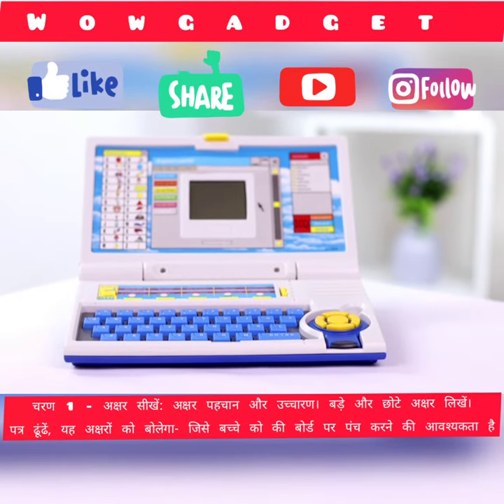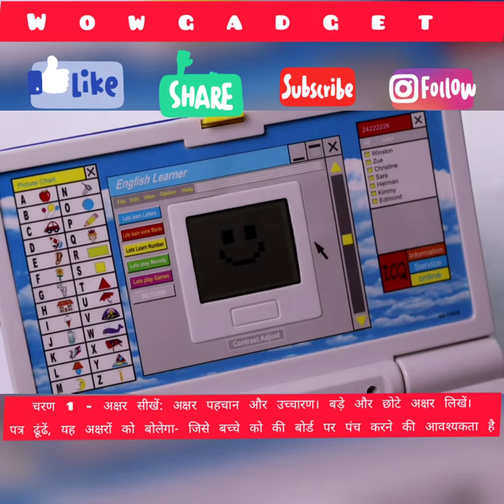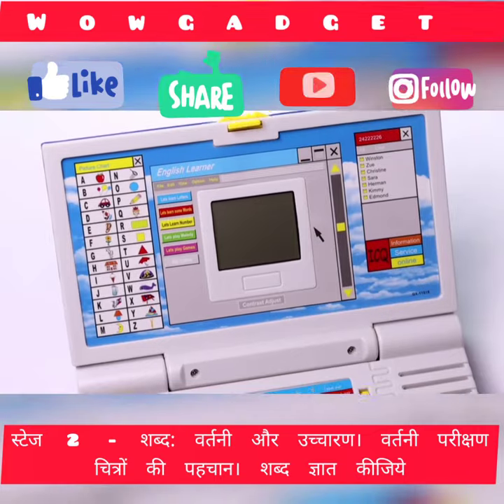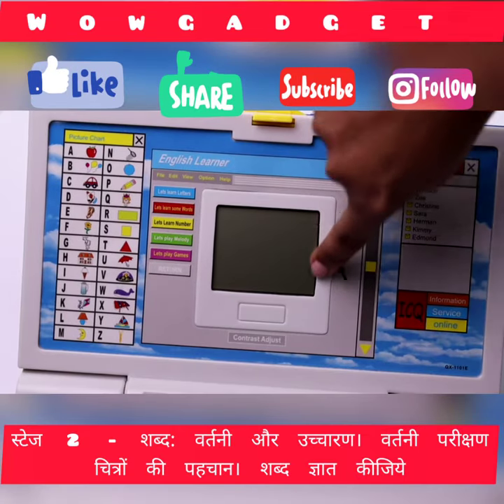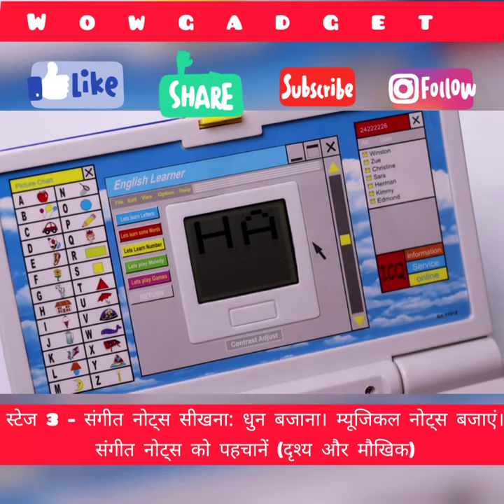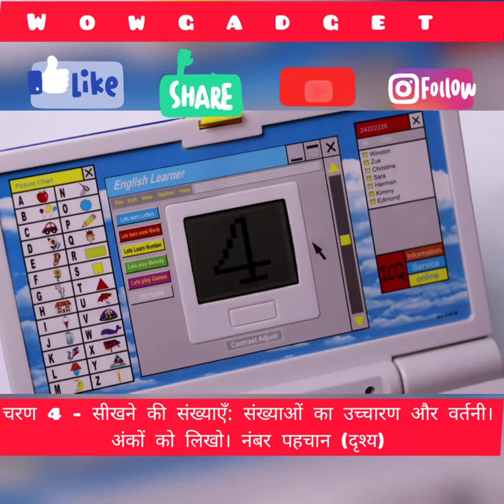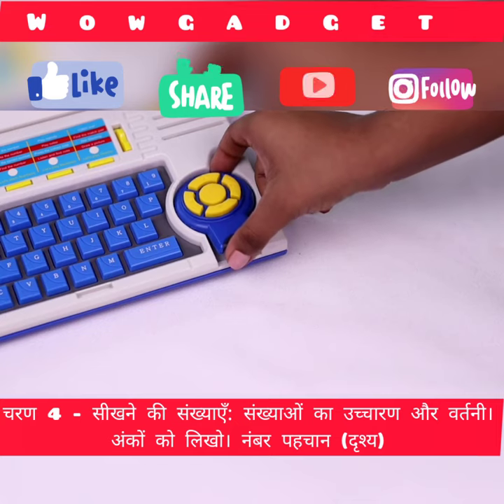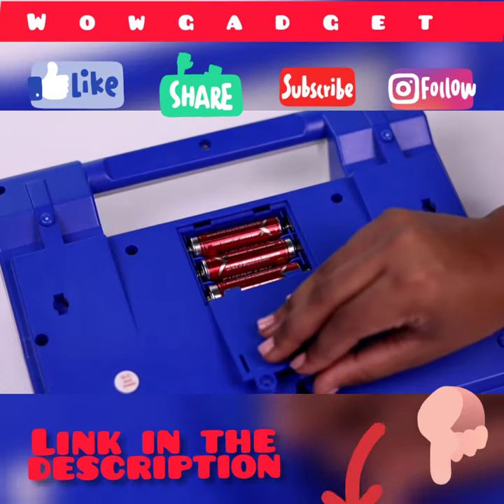Kids-learning computer toy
20 activities & games fun laptop notebook computer toy for kids-Blue
Kid laptop

Struggling to lose weight no matter how much you diet or exercise .Then this may be just the  supplement(natural plant based) you're missing from your daily regimen.
Stop, no more waste your valuable time and hard earning money .Try these  top rated and best review supplements With money back guarantee.
💥Top five dietry supplements for stubborn fat.💥Check it @ below link NOW,before price hike👇👇👇

Hey! Guy's

Are you a Gadgets Lover?? Then you are @ right place 👍
Welcome to WOW GADGET. This channel is based on awesome gadget. New smart Gadgets make our Everyday Life much Easier. So here I'm dedicated to bring such a type of products on my Videos for you. Which you can buy the product in video description.

About video
In this video I'm showing the importance of learning computer. Which will makes your children mind more sharp & smart. How it's makes boring/tuff study into fun & happy.Your child one just love it. A  perfect gift for your love one.

वीडियो के बारे में
इस वीडियो में मैं कंप्यूटर सीखने का महत्व बता रहा हूँ। जो आपके बच्चों का दिमाग और तेज और स्मार्ट बनाएगा। यह कैसे उबाऊ / टफ अध्ययन को मजेदार और खुश बनाता है। अपने प्यार के लिए एक आदर्श उपहार।

a b c learning#Educationaltoy#fun learning toys#kids learning material#kids gadgets 2021#abc typing games#Child learning gadgets#computer games#Kids computer toy